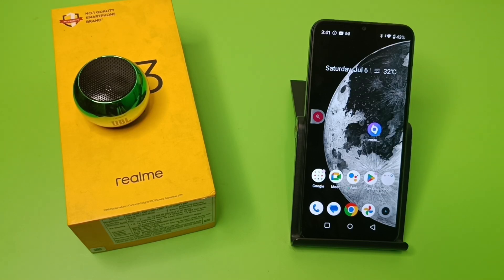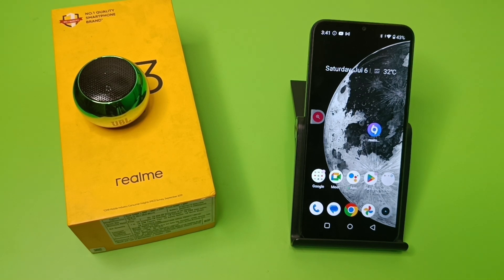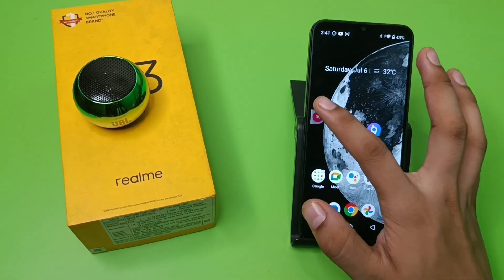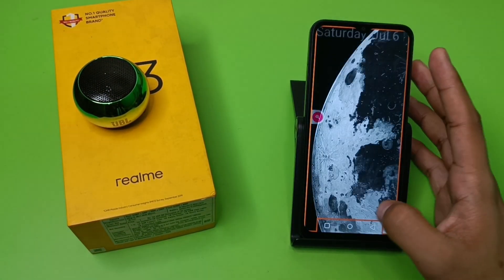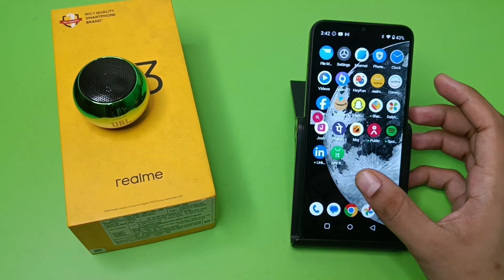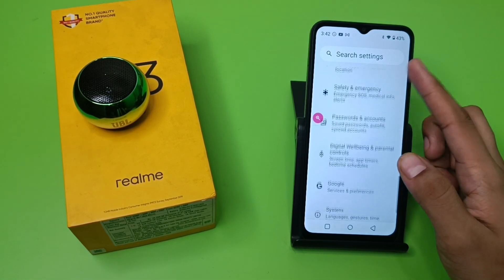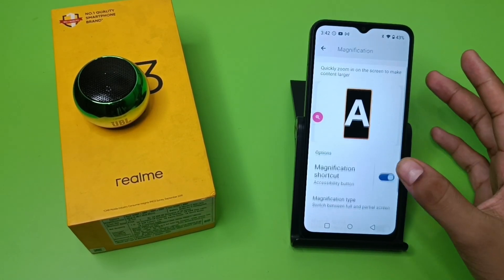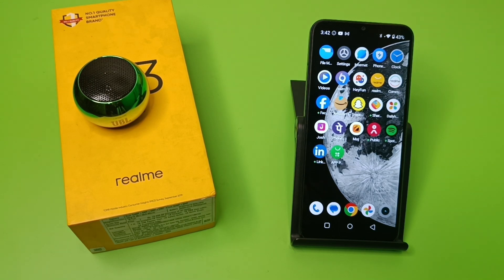Realme C63: Remove Screen Touch Zoom - How To use Remove Screen Touch Zoom on Realme C63